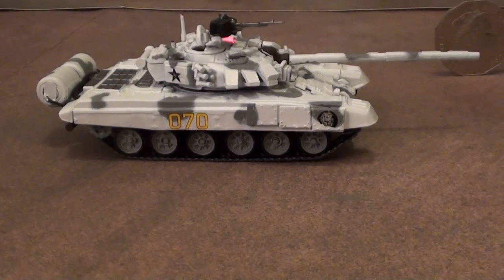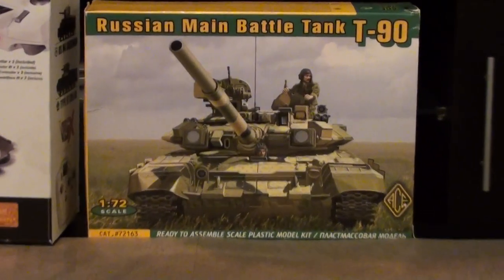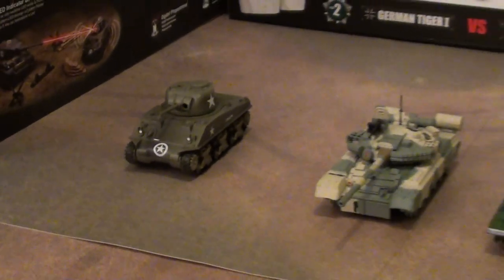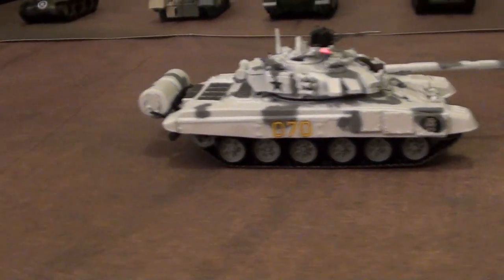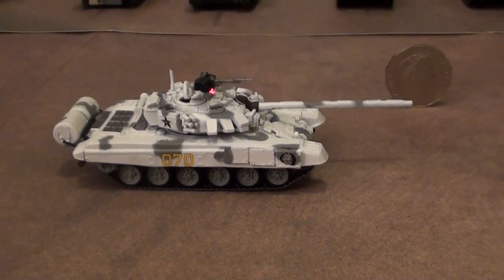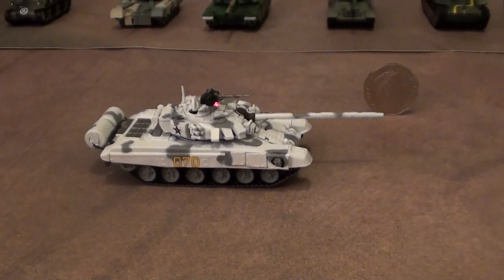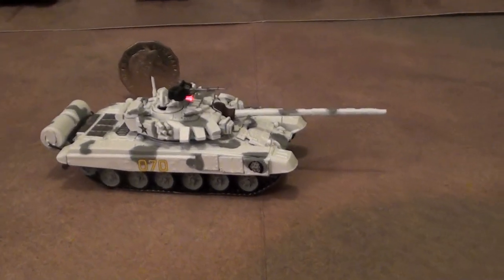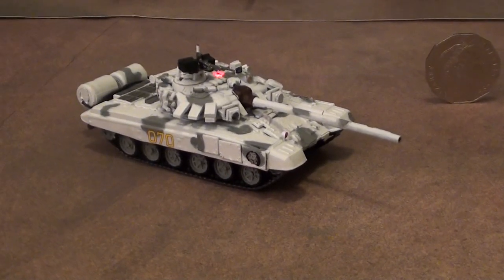RC IR T-90 tank 1/72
This is RC T-90 1/72 scale model.
The model itself is ACE true scale.
The electronics and gear boxes are taken from a VsX 1/72 Sherman infrared battle tank.
Since the T-90 is much smaller and lower, it was very difficult to modify and retrofit the tank.
The only thing not to exact scale is the fuel tanks, which are the actual batteries.
It is the first and only radio controlled 1/72 full battle T-90 MBT in the world.